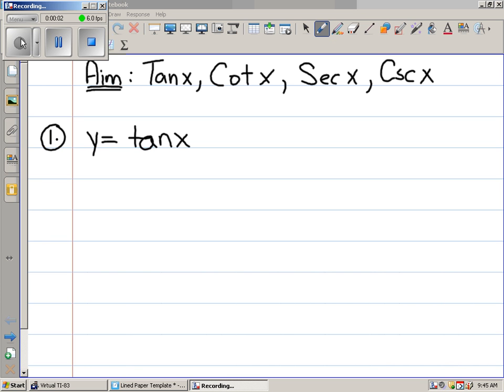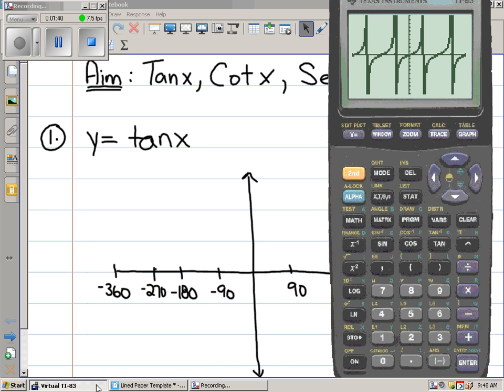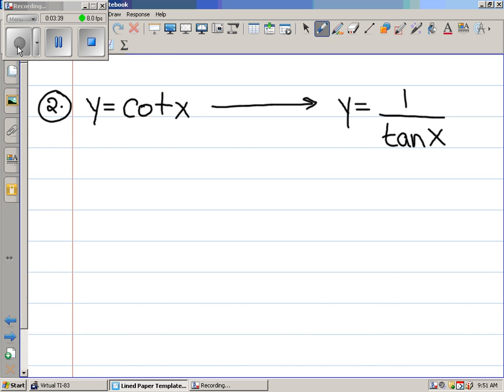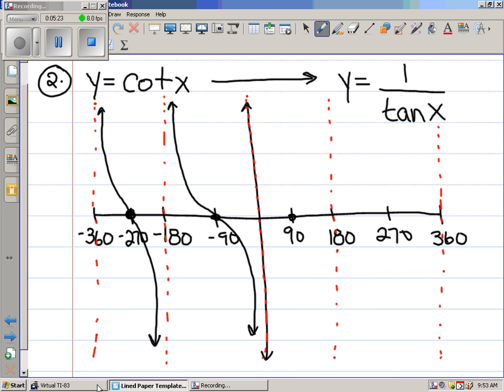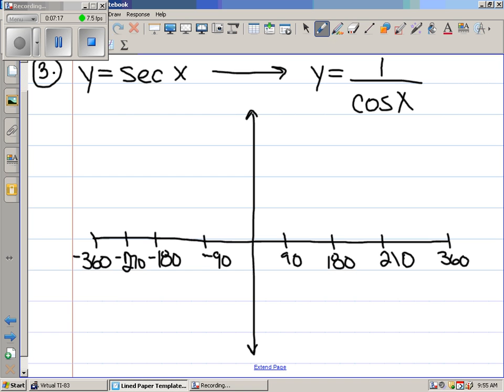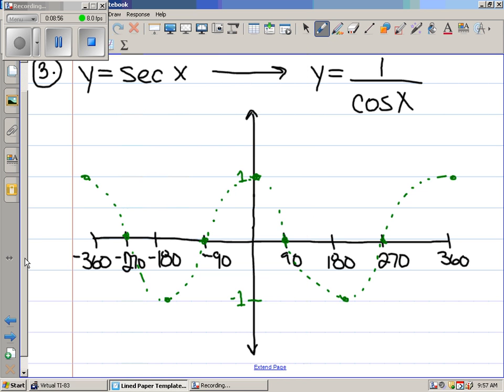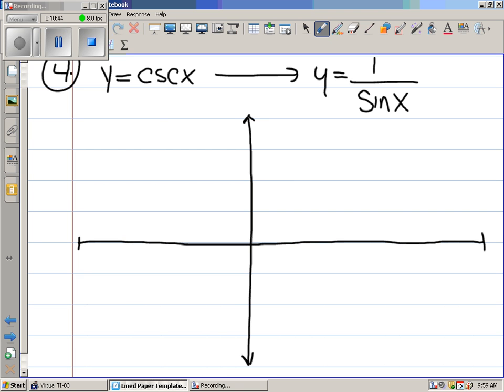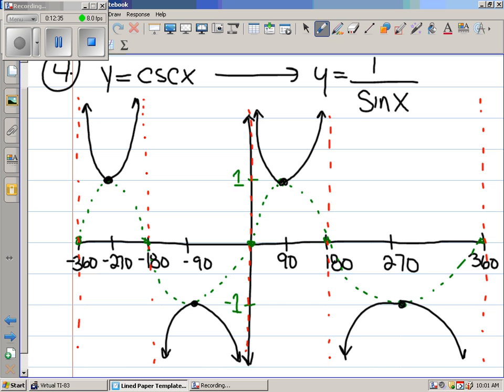05.03.2011 - Algebra 2 & Trig - Tanx Cotx Secx Cscx